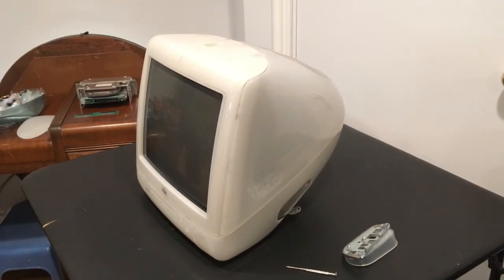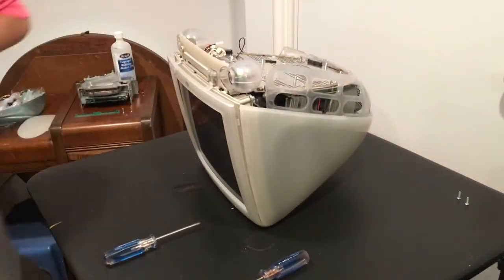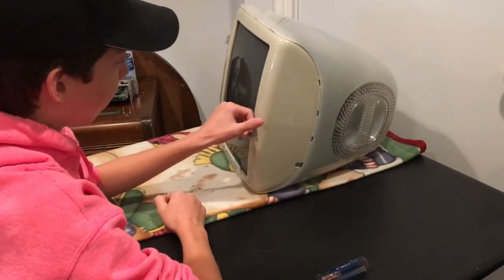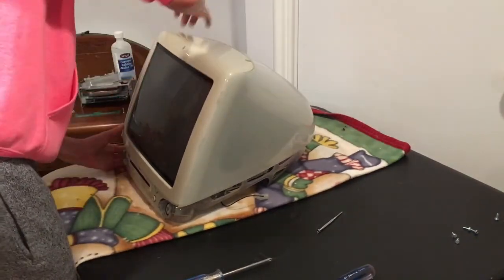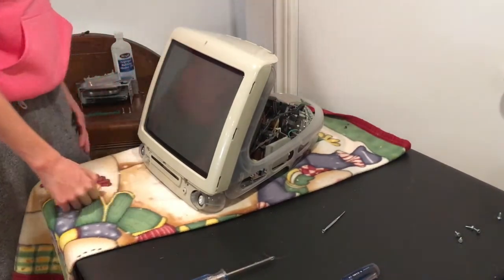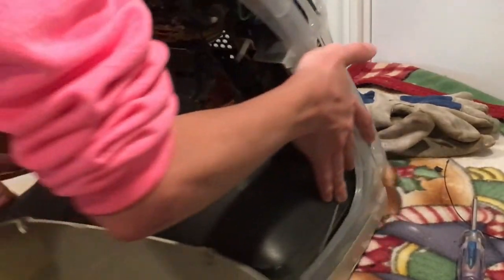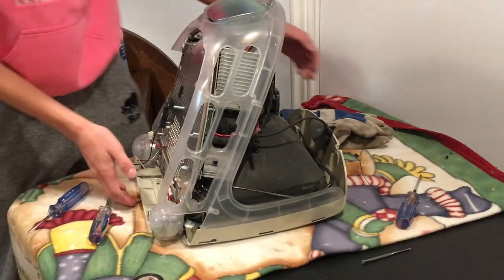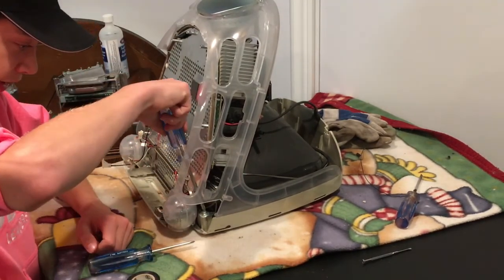iMac G3 Teardown Part 2 (2017)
Part two of the teardown